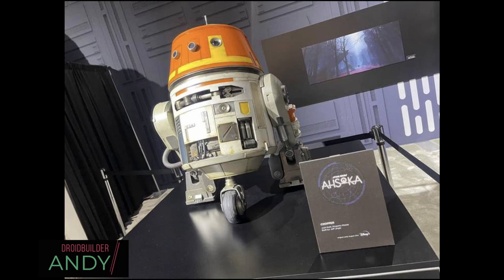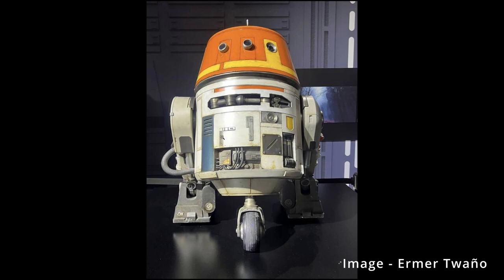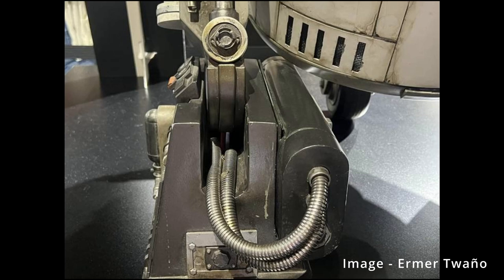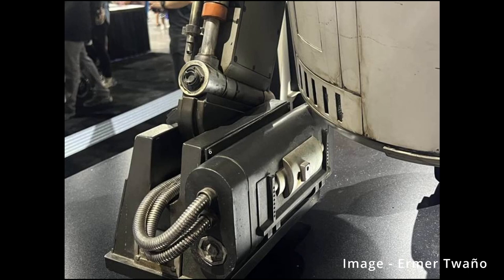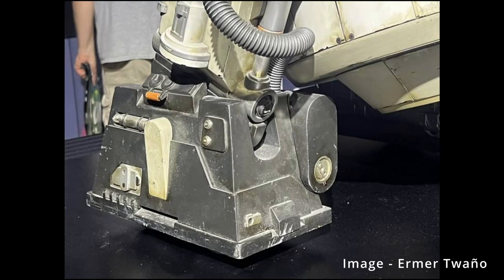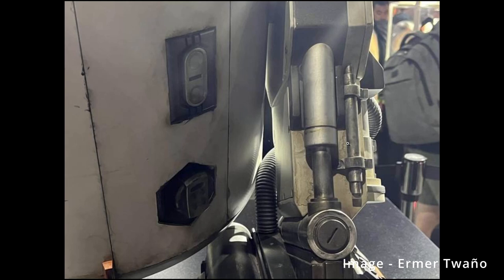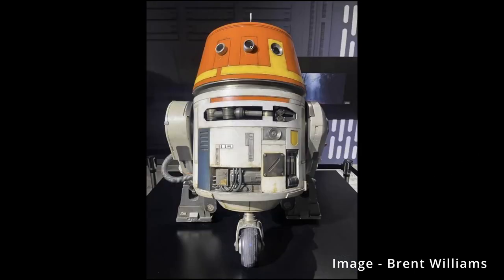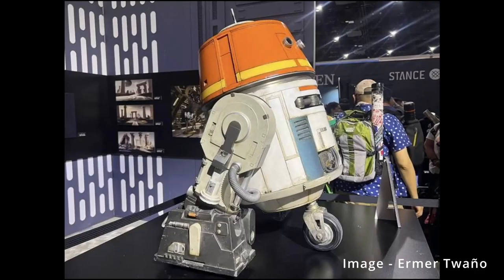Let's Build Chopper! - Episode 26 SDCC reveal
Some fellow builders are at SDCC and the actual Live Action Chopper was there for people to look at! They kindly shared some photos to the Facebook group - I'll spend a few minutes going over what these new photos reveal and how I might have to do further upgrades to mine with this new information.

Mr Baddeley is already at work upgrading his parts for the proper LA Chopper.

With thanks to Ermer Michelle Twaño and Brent Williams (via Ryan Miorelli) for all the photos they posted.